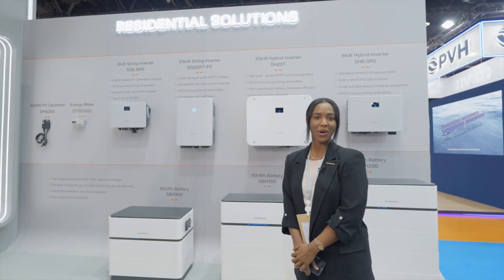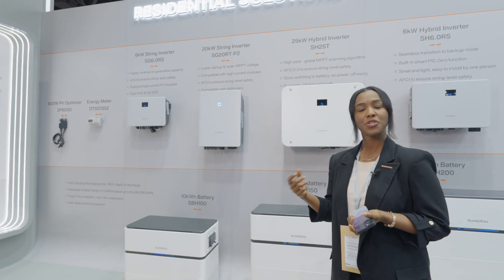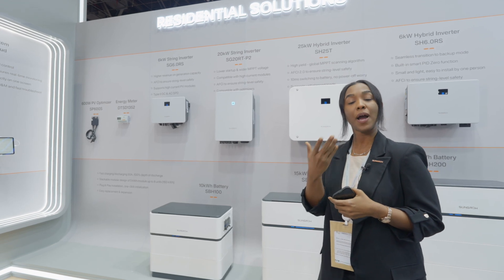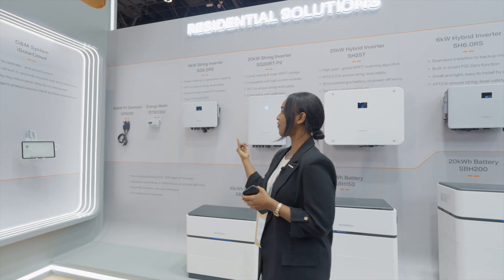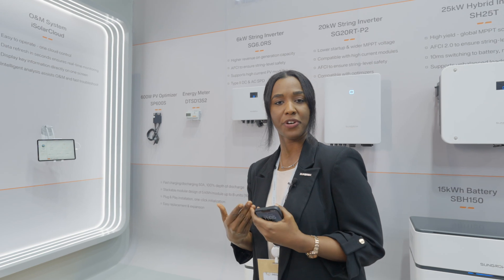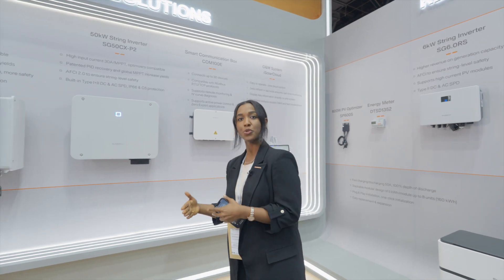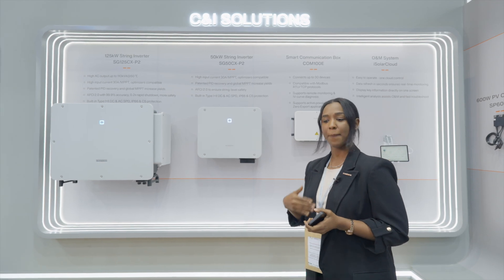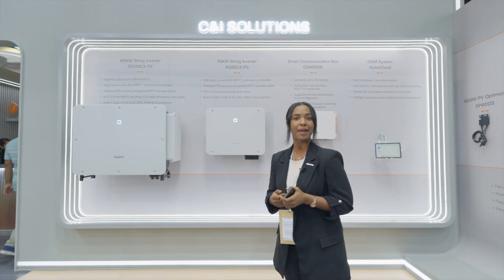Introducing our Residential & C&I Solutions at the World Future Energy Summit 2024! 🏠✨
We’re excited to showcase our advanced products like SP600S Power Optimizer, residential inverter SG20RT-P2, C&I inverter SG125CX-P2, and iSolarCloud. Sungrow MEA team explains it all in our latest video! Don’t miss out on understanding the key features of these products. 🌐

Check the video to learn more!